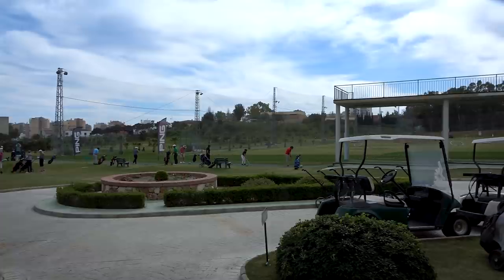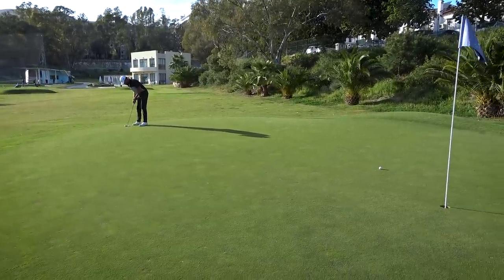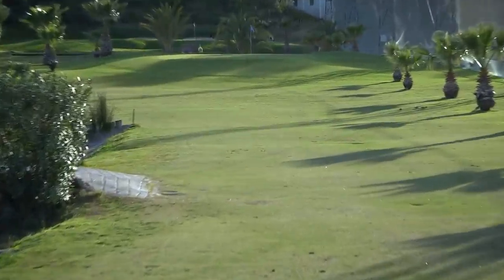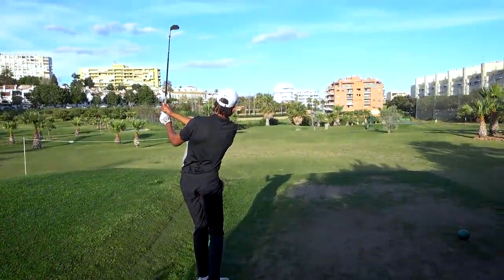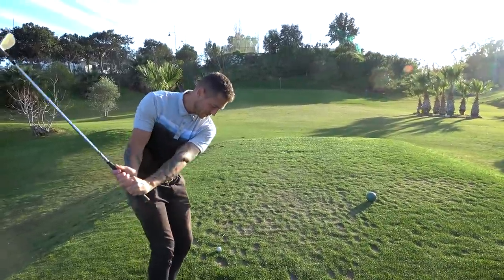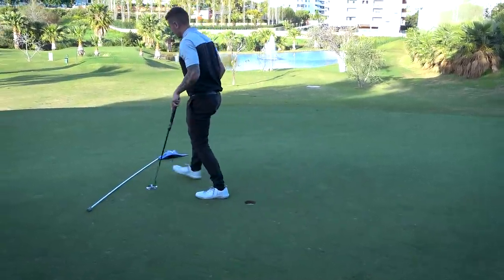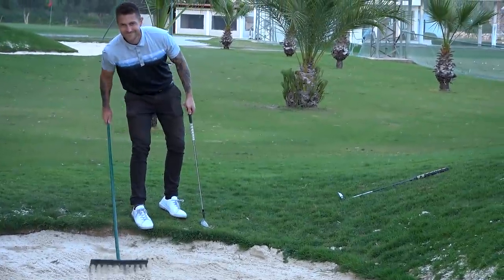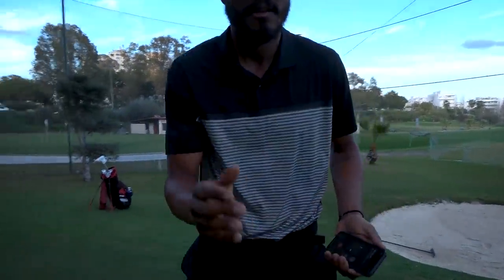Break Par for a Tenner??? | Miguel Angel Jimenez Par 3 Golf Course!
I head to the Miguel Angel Jimenez Golf Academy in Malaga to take on a tricky little par 3 course with Leon Fricker. Can I break par for a tenner...
My name is James Wiltshire, I'm a Professional Golfer from England. On this channel you'll find course vlogs, LD and Golf competition, golf travel content and anything else that falls in the category of golf.
Social